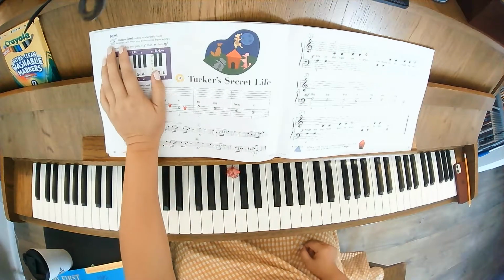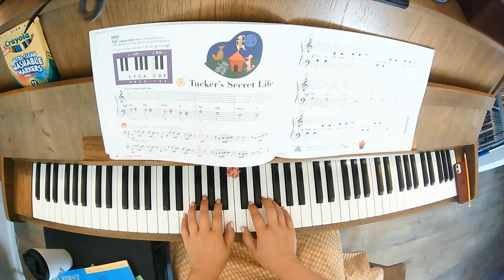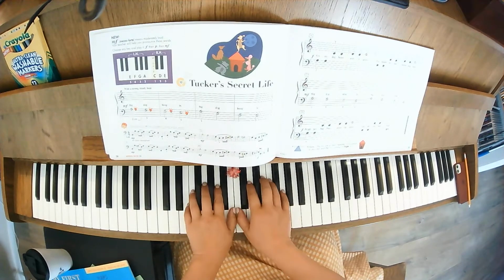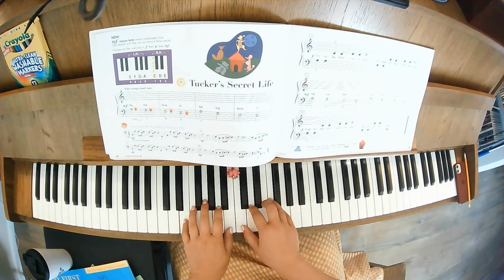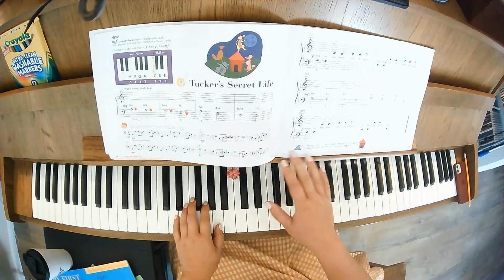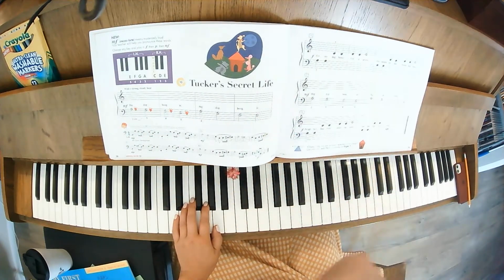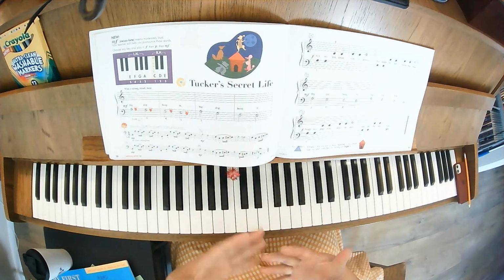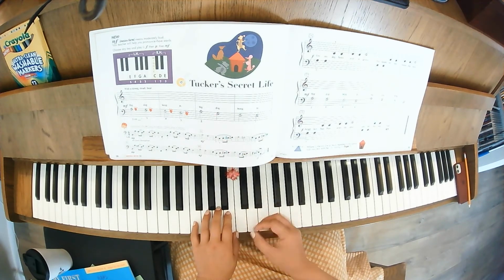Pg. 28-29 Tucker's Secret Life Instructional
Piano Adventures Level B
Lesson Book
Pages 28-29
Tucker's Secret Life
Instructional naming notes and counting beats